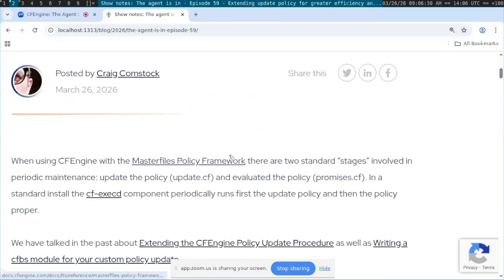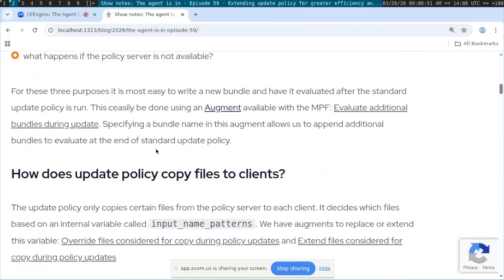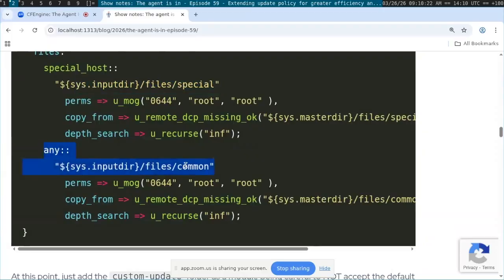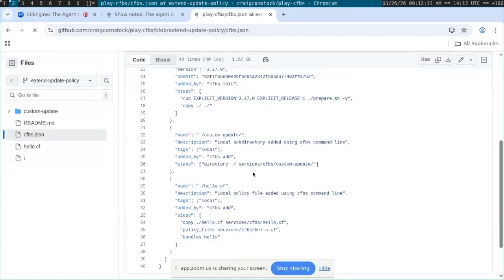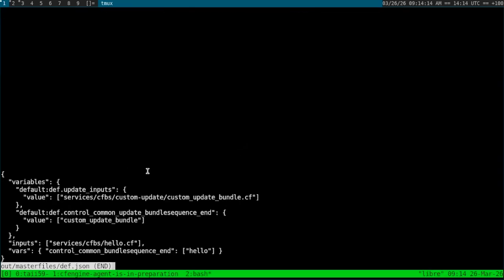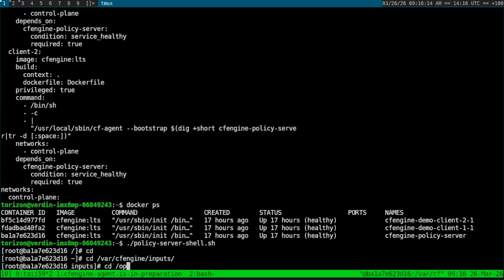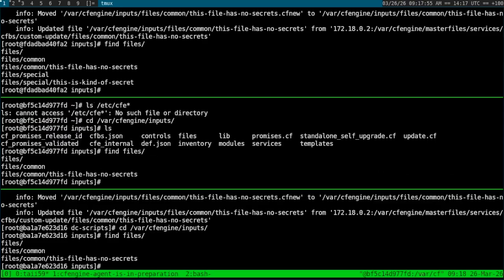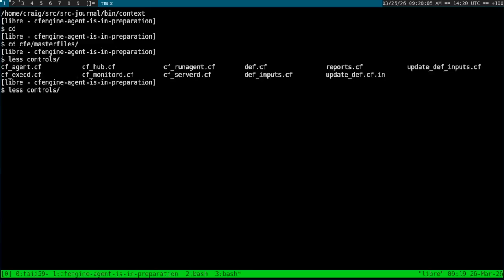CFEngine: The agent is in 59 - Extending update policy for greater efficiency and autonomy